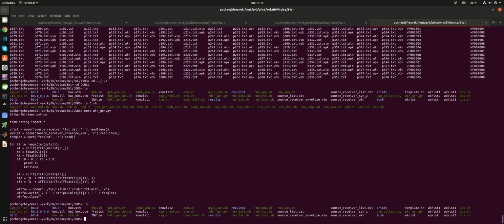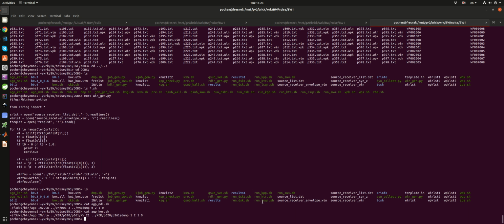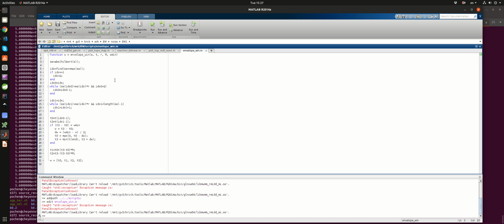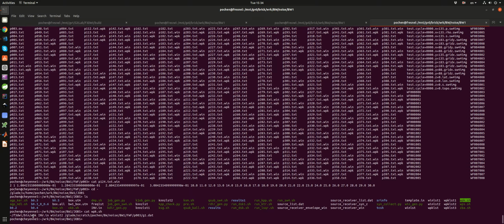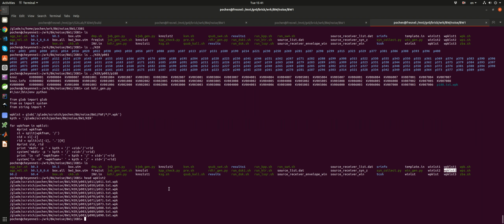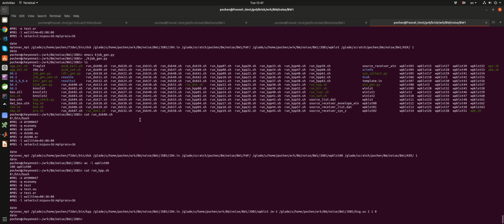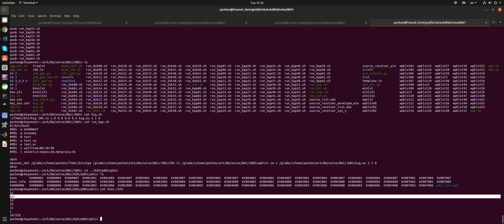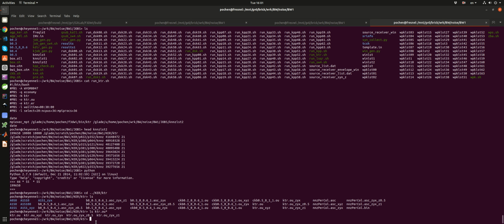example workflow checkerboard ambient noise 3